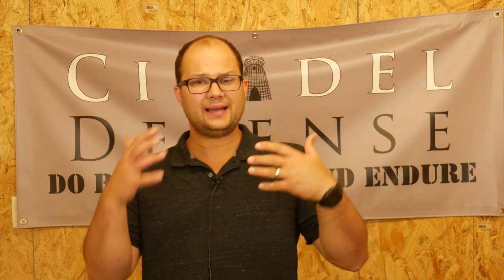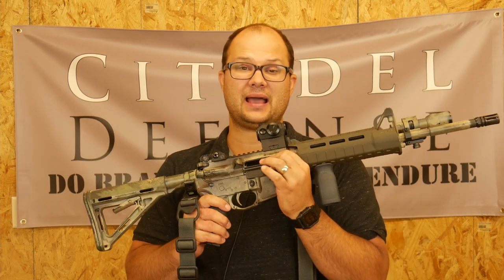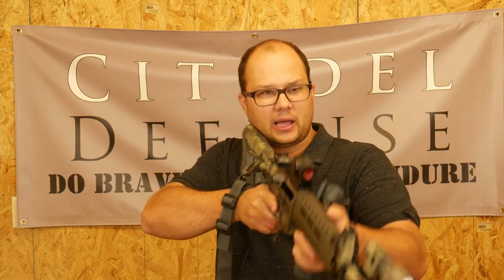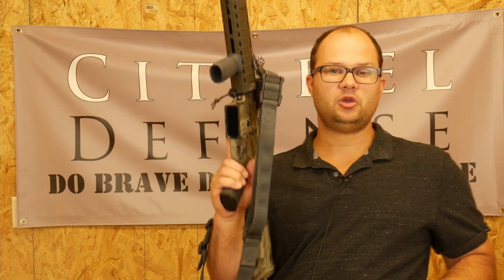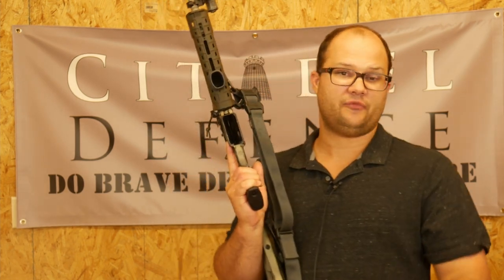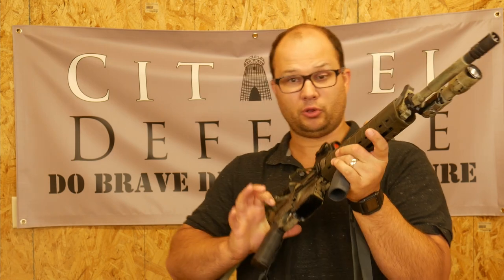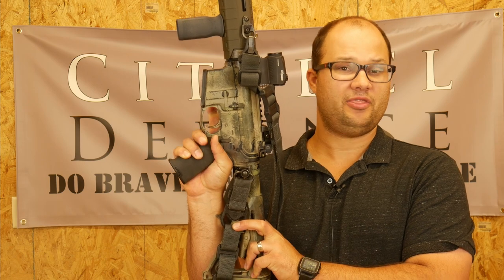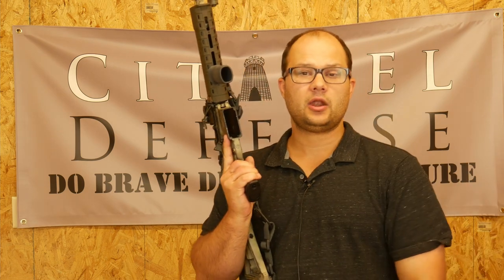Dry Fire Part XI: Dry fire tip- Multiple Shots on Rifles